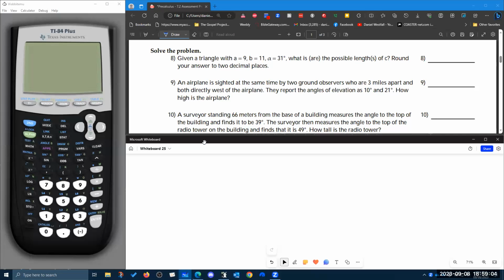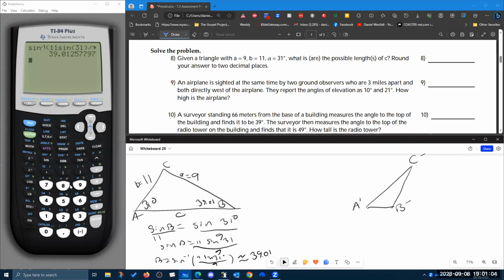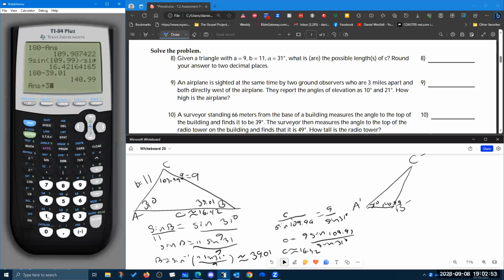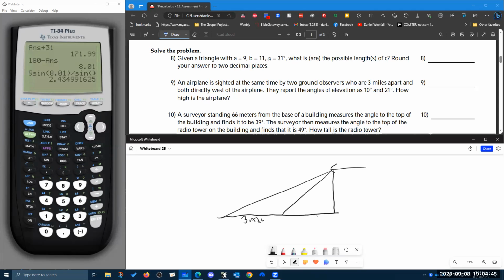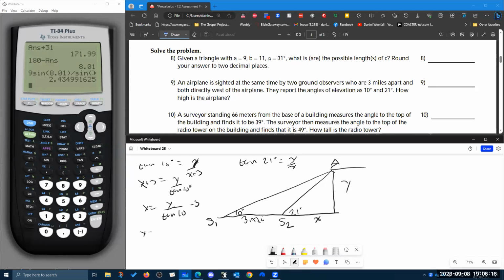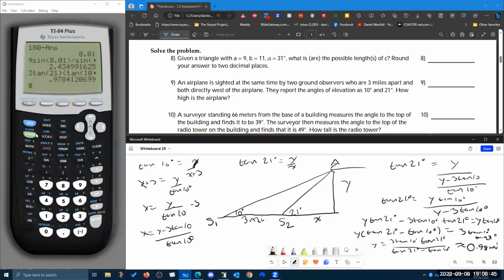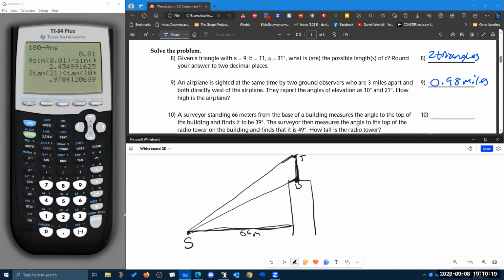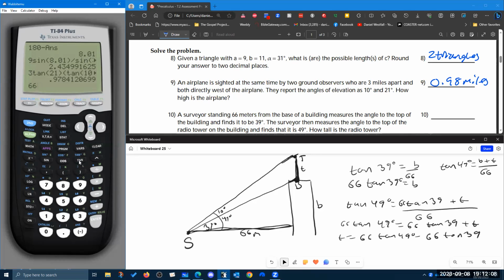7.2 Law of Sines Application Problems (Part 1)